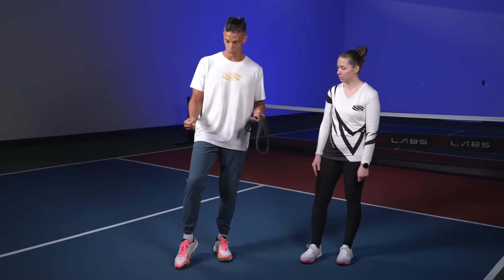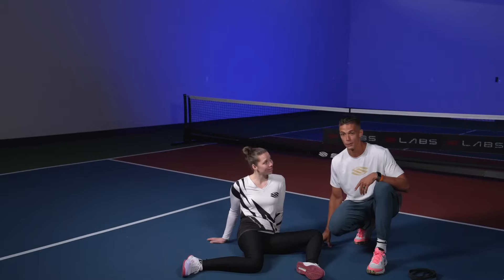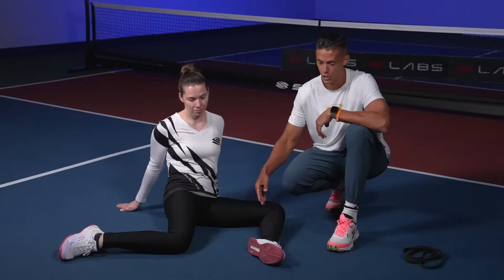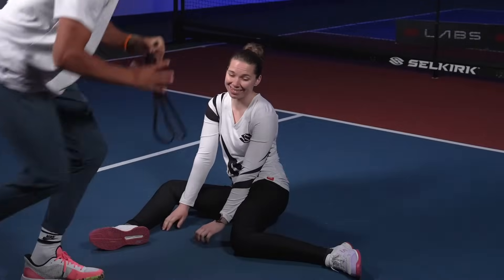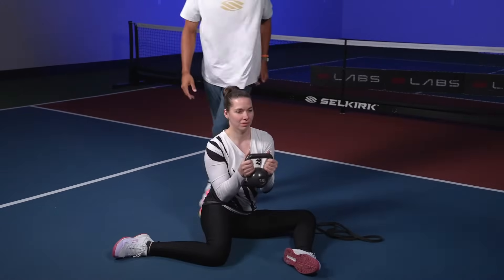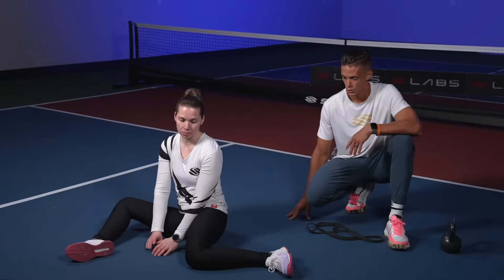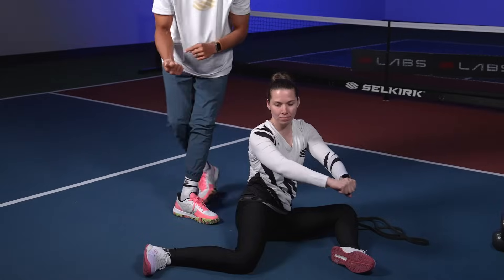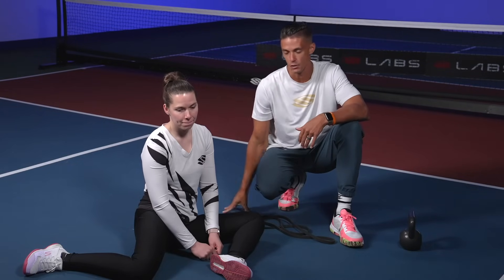Improving Your Hip Mobility in Pickleball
Hip mobility and flexibility are crucial to staying healthy and competitive in pickleball. Connor Derrickson goes into depth on various ways you can keep your hips strong and mobile to help improve your game.